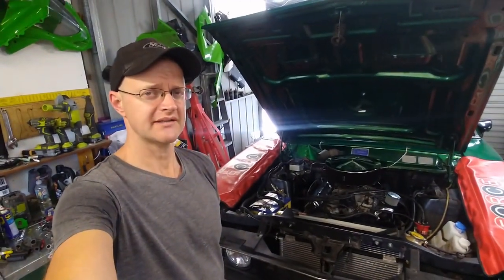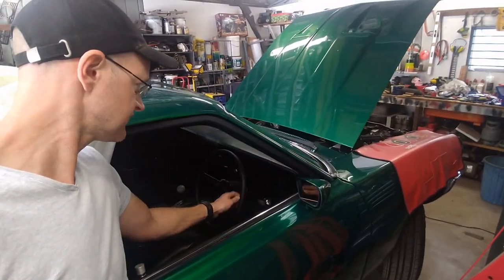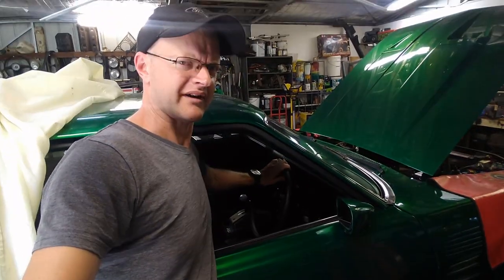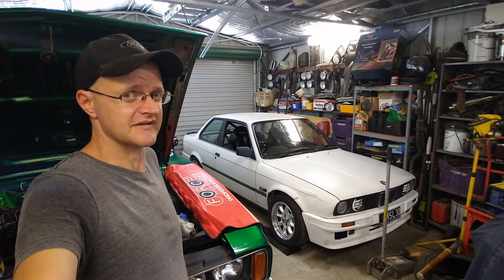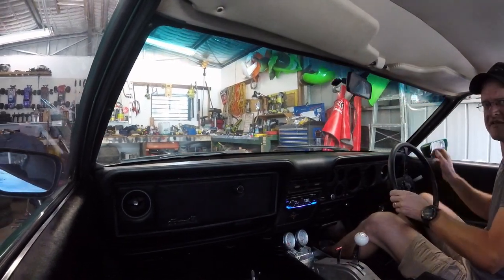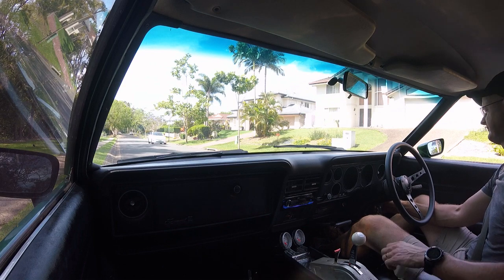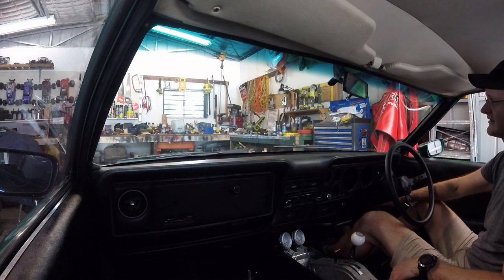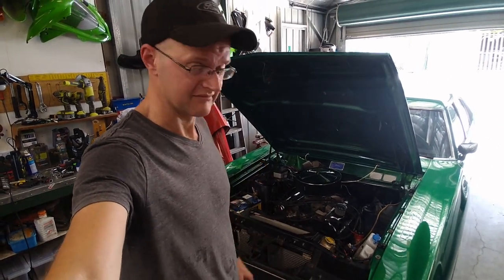XC Ford Falcon 351 Cleveland Project: Ep 96 2.5 turns LOCK to LOCK XF Power steering! Its a racecar!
Hello and welcome to episode 96 of Missle Industries Ford Falcon 351 cleveland project. Today is the day where I drive my falcon with the  rebuilt XF power steering set up. But first a startling revelation that the new power steering box is a 2.5 turns lock to lock steering box and in the world of circuit car racing that translates into super responsive turn in as the wheels react to your steering inputs much more readily if you have a lower steering ratio.

For example the old manual box was a four turns lock to lock arrangement to make it easier to steer a big old car than say a 3 turns lock to lock steering box and harder to steer than a 5 turns lock to lock steering box. As the number goes up steering response suffers but steering gets easier. But if you happen to find yourself in an emergency situation the faster your steering responds the better your chance of driving out of it.

My e30 went from a crap 4.4 turns lock to lock rack to a 3 turns lock to lock rack and the transformation on track was much more confidence inspiring. Increased control translated into a willingness to push the car harder knowing I had a better chance of steering out of a dicey situation. Try driving out of a skid with a 5 turns lock to lock steering box or even a manual box  with 4 turns lock to lock and no power assist and you are going to end up backwards in a hedge because you couldn't get the car to respond to your inputs fast enough.

I had read during my research into installing the XF box that the ratio was variable or that it was very low in the XF box compared to earlier boxes but when I asked the steering shop about it they couldn't provide any clarity. So never mind all that, the best thing I can do is to drive the car and see what happens!

The car has been transformed with power steering, it feels like a regular car that only needs the gentle encouragement of your input to change directions. Like the XF daily I had while I was building my XB coupe back in the day the steering is a bit numb, but what would you expect for a big old 70's Aussie car?

I am very pleased with the result and power steering will make this car so much more usable!